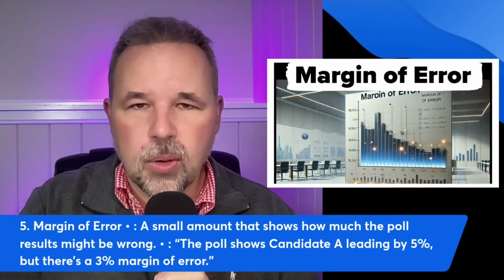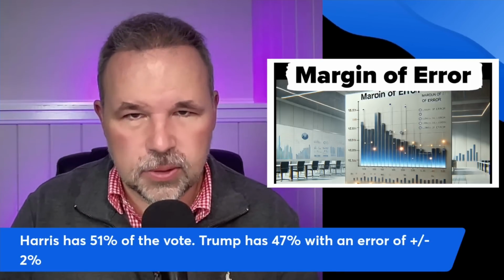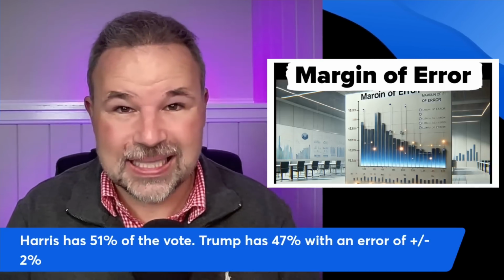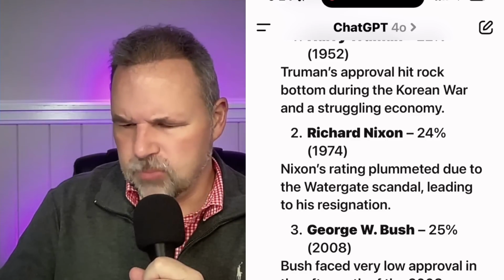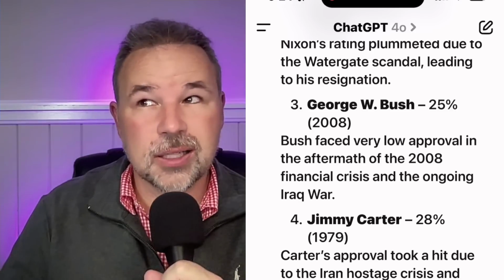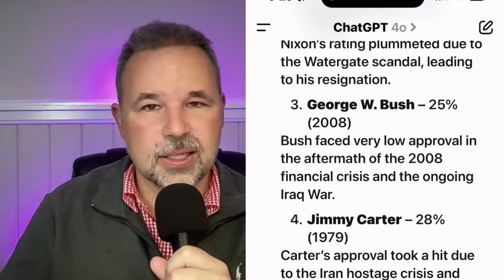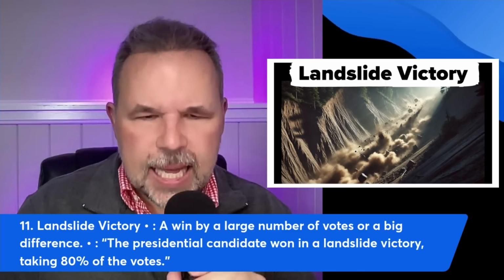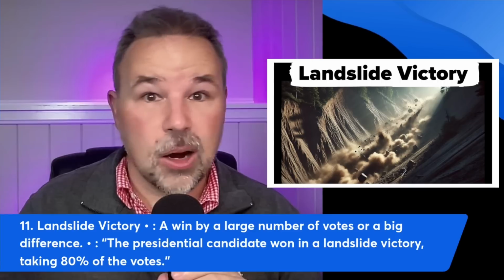POLLS SHOW THE NEXT US PRESIDENT 23 English Idioms and Phrasal Verbs for the ITELS and TOEFL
If you like learning about the current news and improving your English for the IELTS or TOEFL at the same time, this English lesson is for you. While watching a news report about the current polls predicting our next US president,  you will learn English phrasal verbs, English idioms, how to use some swear words, and other advanced English vocabulary that can really stump English learners.

📽️ Want to record lessons like this? I livestream with STREAMYARD

🇹🇷 🇸🇪 👨🏼‍🦱 Want a Hair Transplant?

 1. Polls
 • : Polls are surveys where people are asked for their opinions or preferences, usually about political candidates or issues.
 • : “Political polls help us see which candidate people like the most before the election.”

 2. Polls
 • : Polls are the locations where people go to cast their votes in an election.
 • : “Many people went to the polls early to vote for their preferred candidate.”

 3. Barber Pole
 • : A barber pole is a sign with red and white stripes, used outside barbershops. It has no connection to political polls but is similar in sound.
 • : “While people lined up to vote at the polls, others lined up at the barbershop with a barber pole outside.”

 4. Narrow Down
 • : To reduce the number of choices to a smaller number.
 • : “Voters must narrow down their choices from many candidates to just one.”

 5. Margin of Error
 • : A small amount that shows how much the poll results might be wrong.
 • : “The poll shows Candidate A leading by 5%, but there’s a 3% margin of error.”

 6. Drag You Down
 • : To make someone or something less successful.
 • : “A scandal could drag a candidate down in the polls.”

 7. Changed His Tune
 • : When someone changes their opinion or way of talking about something.
 • : “After losing support, the candidate changed his tune about tax policies.”

 8. Year Over Year
 • : Comparing the same time period from one year to the next.
 • : “Support for the party grew year over year by 10%.”

9. It’s a Shift
 • : A change in opinion or position.
 • : “The new poll results show a shift in public opinion toward environmental policies.”

10. The Polls Were Off
 • : When the poll results were incorrect or didn’t match the final outcome.
 • : “Everyone was surprised when the polls were off by a large amount in the election.”

 11. Landslide Victory
 • : A win by a large number of votes or a big difference.
 • : “The presidential candidate won in a landslide victory, taking 80% of the votes.”

 12. A Big Swing
 • : A large change in support or opinion.
 • : “There was a big swing in voter support after the debate.”

 13. Counterintuitive
 • : Something that doesn’t seem to make sense at first.
 • : “It’s counterintuitive that people voted for higher taxes, but they did.”

 14. Rachel Scott
 • : A journalist who reports on political events and elections.
 • : “Rachel Scott covered the election and shared updates from the polls.”

 15. Madison Square Garden
 • : A famous arena in New York City, often used for events.
 • : “The candidate gave a big speech at Madison Square Garden.”

 16. Fervent
 • : Showing very strong feelings.
 • : “The candidate has fervent supporters who go to all their rallies.”

 17. Put Together
 • : To organize or prepare something.
 • : “The team put together a plan to increase voter turnout.”

 18. Perceived Enemies
 • : People who are seen as opponents, even if they may not actually be.
 • : “The politician talked about his perceived enemies in the media.”

 19. Sexist
 • : Treating someone unfairly because of their gender.
 • : “The candidate faced criticism for making sexist comments about women.”

 20. Misogynistic
 • : Showing dislike or prejudice against women.
 • : “Some people think the politician’s remarks were misogynistic.”

 21. Enthralled
 • : Deeply interested or excited about something.
 • : “The audience was enthralled by the candidate’s powerful speech.”

 I hope you are enthralled in this English class.

 22. Laying the Groundwork
 • : Preparing for something important that will happen in the future.
 • : “The team is laying the groundwork for a strong campaign.”